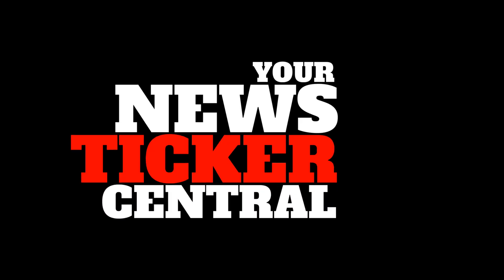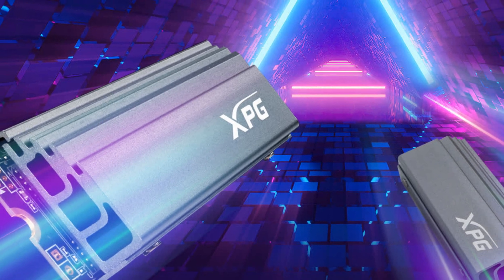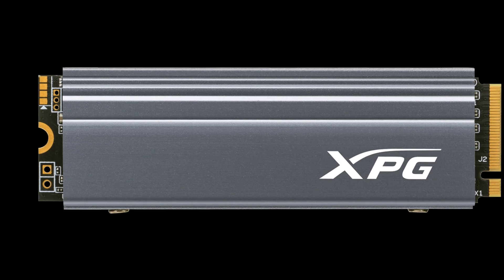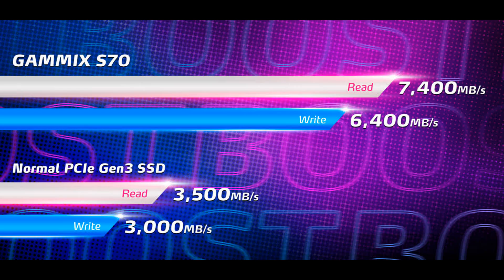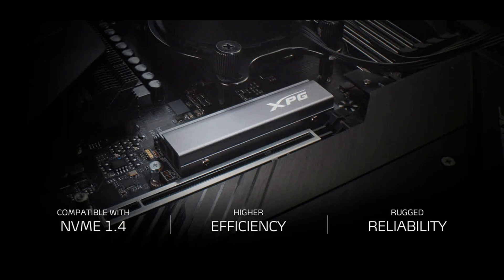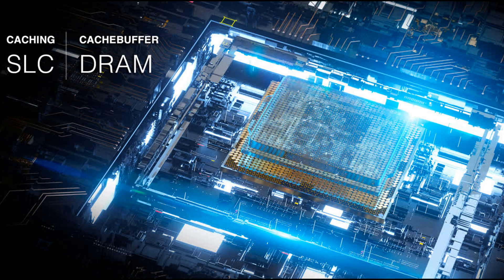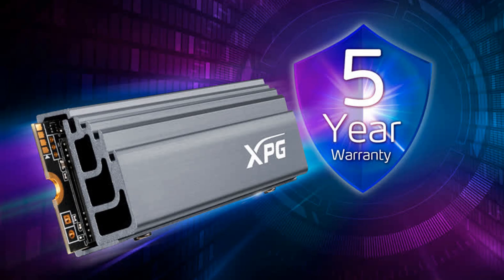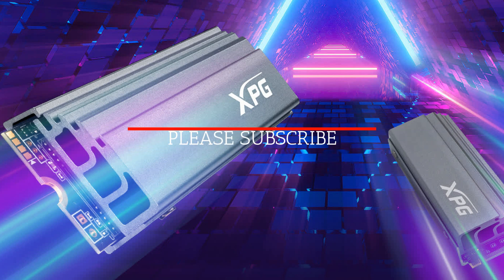ADATA XPG GAMMIX S70 PCIE GEN4X4 M.2 2280 SSD with PCIe 4.0 declared speed up to 7400 MB/s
ADATA XPG GAMMIX S70 PCIE GEN4X4 M.2 2280 SOLID STATE DRIVE with PCIe 4.0 declared speed up to 7400 MB/s

ADATA XPG, a supplier of devices, parts, and peripherals for players, esports pros, and tech enthusiasts, today launches the XPG GAMMIX S70 PCIe Gen4x4 M.2 2280 solid state drive (SSD). XPG now provides a robust lineup of Gen4 SSDs, including the GAMMIX S50 and S50 Lite, with the launch of the S70, to satisfy a variety of budgets and needs. With the implementation of next-gen PCIe 4.0, the GAMMIX S70 offers unparalleled read and write output and has the distinction of being the world's fastest M.2 SSD.

PCIe Gen4 is a crucial update that will push storage devices to the next level with the introduction of 5 G networks and the ever-growing amount of data being processed. With a new choice for discerning users seeking to leverage the best that PCIe 4.0 can bring, the GAMMIX S70 extends XPG's Gen4 SSD series. Sporting blazing-fast speeds of up to 7400/6400 MB per second read / write. Users will have no doubt they have achieved the pinnacle of SSD success. In conjunction with NVMe 1.4 compliant, Dynamic SLC Caching, the S70 provides performance much superior to that of SATA and PCIe 3.0 SSDs. The S70 is backwards compatible with PCIe 3.0.0. for enhanced ease of use and comfort.

For efficient operations and stability, the S70 is fitted with XPG 's proprietary CoolArmor heat spreader architecture. For increased surface area and hollow chambers underneath, the aluminium heat spreader features a terraced construction that resembles layers of armour. This design allows for more efficient heat dissipation that can reduce temperatures by up to thirty percent.

On top of its key performance parameters, the S70 supports LDPC error correcting code technology to detect and repair a more extensive range of data errors for more reliable data transmissions and a higher Total Bytes Written (TBW) ranking. Also, the S70 guarantees data confidentiality and honesty with End-to - End (E2E) Data Protection and AES 256-bit Encryption. In order to have a consistent product of the highest quality, all the components encased in the S70 have passed meticulous screening, testing, and certification. The S70 is covered by a 5-year warranty and comes in 1 TB and 2 TB versions.